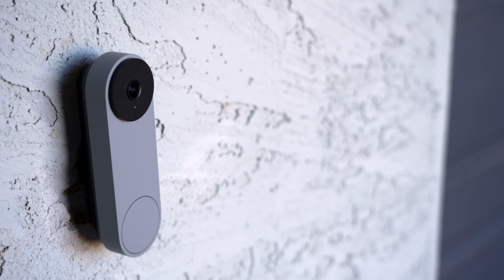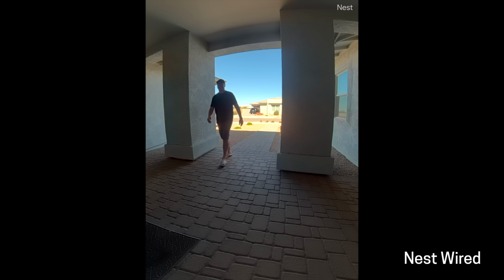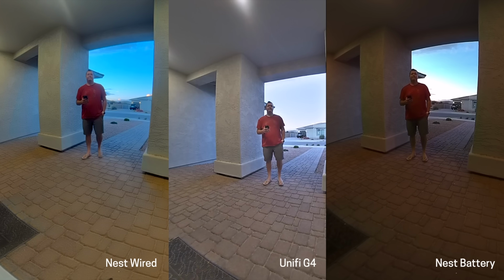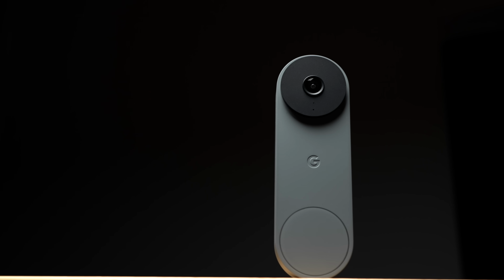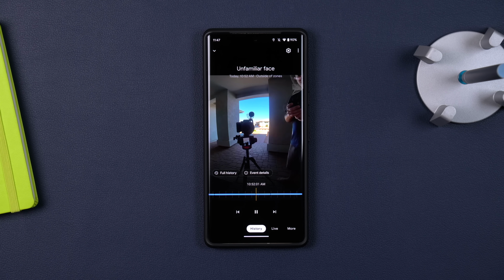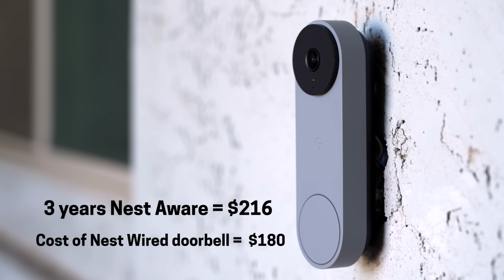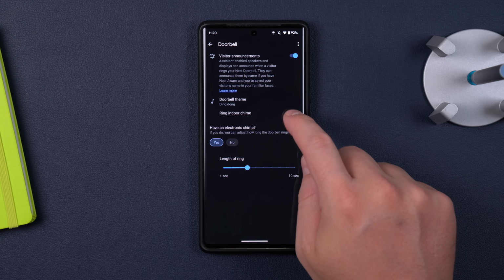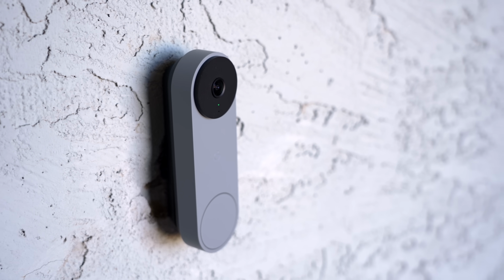New Nest Wired Doorbell: NO subscription needed?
The new Nest Wired doorbell has impressive image quality, but will you be stuck paying monthly subscription fees? I'll test everything and break it all down for you.
Nest Wired Doorbell
Nest Doorbell Battery
Nest Hello Doorbell

0:00 Intro
0:46 Image quality
2:43 Night vision + HDR
4:03 Included features
5:31 Do you need a subscription?
7:06 Other tests
8:28 Great but not perfect
9:32 Divine intervention

MUSIC
Rinse Repeat by DivKid
The End by EVA